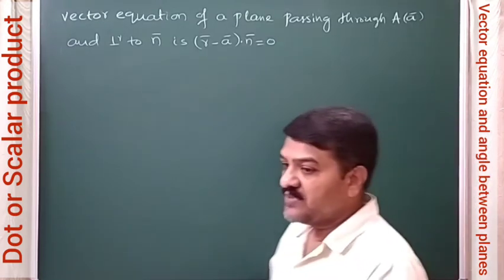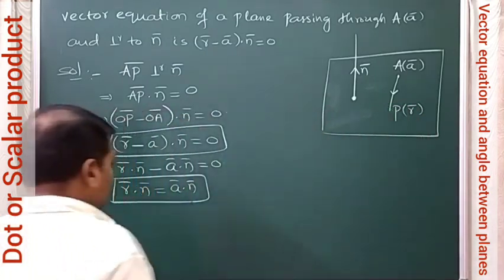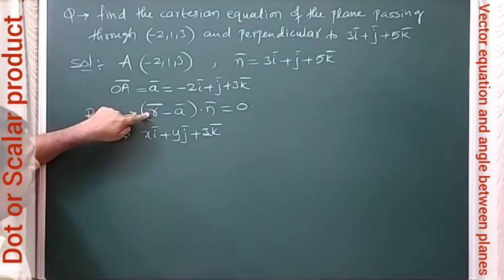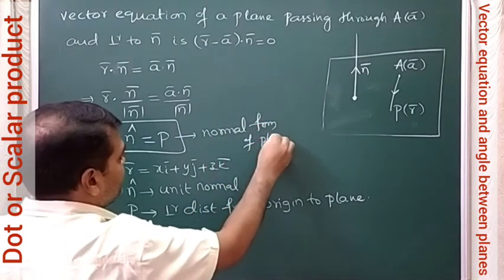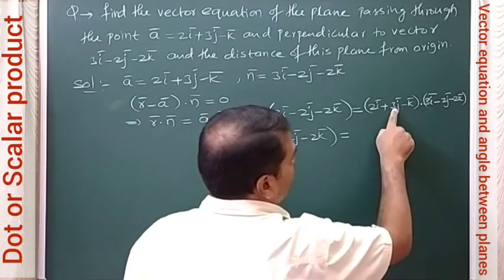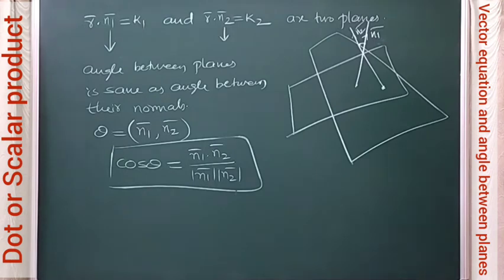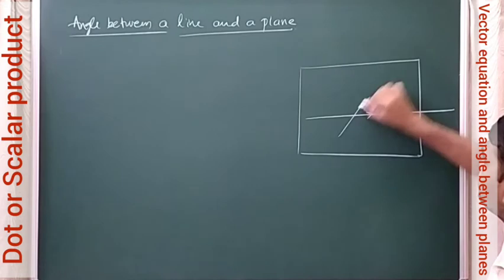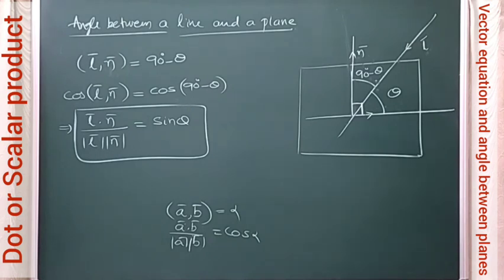Scalar or Dot product | Angle between planes and normal form of vector equation of a plane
Vector equation of a plane and normal form of vector equation of a plane. Angle between planes and angle between a plane and a line